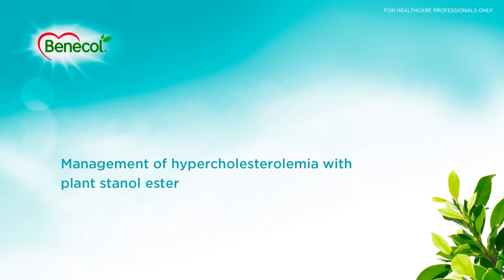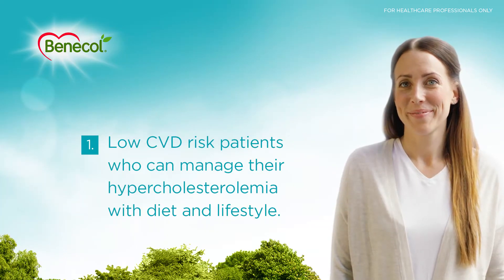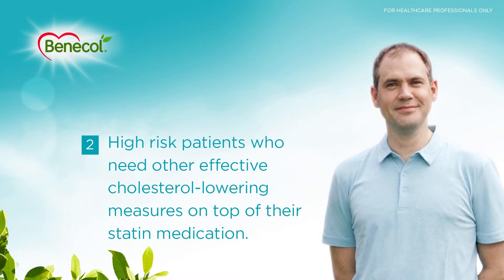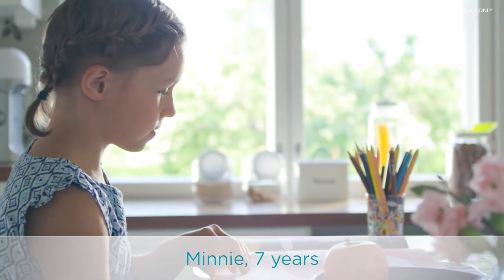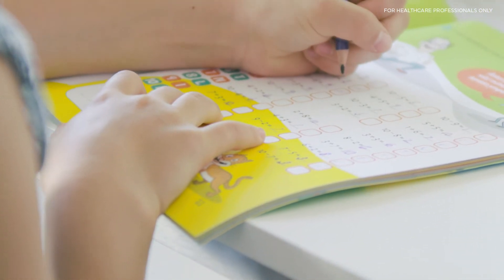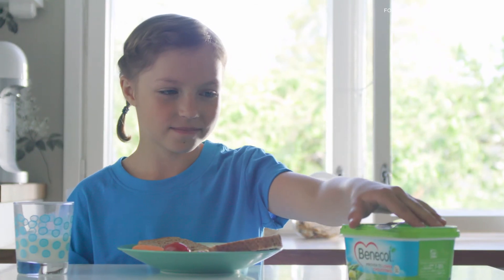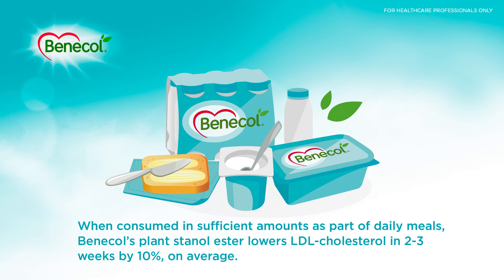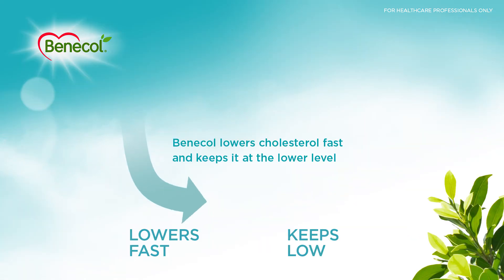Patient case Minnie - Information from Benecol for Healthcare Professionals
This video is for Healthcare Professionals only.

Meet Minnie, a familial hypercholesterolemia (FH) patient who needs all evidence-based measures to lower cholesterol.

International guidelines(1-8) encourage to consider plant stanol ester, the functional ingredient in Benecol® foods and food supplements, as part of the management of raised cholesterol especially for the following three patient groups:
1. Individuals with high LDL-cholesterol at low or intermediate cardiovascular risk who do not qualify for statin therapy
2. High and very high risk patients, such as patients with diabetes, who fail to reach their LDL-cholesterol targets on statins alone, or are statin intolerant
3. Adults and children with familial hypercholesterolemia

When consumed in sufficient amounts as part of daily meals plant stanol ester lowers LDL-cholesterol in 2-3 weeks by 10%, on average, and keeps it at the lower level.

Plant stanol ester has been shown to lower cholesterol. High cholesterol is a risk factor in the development of coronary heart disease.

References: 1. Gylling et al. EAS Consensus Paper. Plant sterols and plant stanols in the management of dyslipidaemia and prevention of cardiovascular disease. Atherosclerosis 2014; 232: 346-360.
2. Catapano et al. 2016 ESC/EAS Guidelines for the management of dyslipidaemias. Atherosclerosis 2016; 253: 281-344.
3. Piepoli et al. 2016 European Guidelines on cardiovascular disease prevention in clinical practice. Eur Heart J 2016; 37: 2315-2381.
4. International Atherosclerosis Society. IAS Position Paper: Global Recommendations for the Management of Dyslipidemia, 2013.
5. American Diabetes Association. Cardiovascular disease and risk management. Sec. 8. In Standards of Medical Care in Diabetes 2016. Diab Care 2016; 39: S60–S71.
6. Expert Panel on Integrated Guidelines for Cardiovascular Health and Risk Reduction in Children and Adolescents: Summary Report. Pediatrics 2011; 128: S213 -S256.
7. Nordestgaard et al. EAS Consensus Paper. Familial hypercholesterolaemia is underdiagnosed and undertreated in the general population: guidance for clinicians to prevent coronary heart disease. Eur Heart J 2013; 34: 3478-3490.
8. Stroes et al. EAS Consensus Paper. Statin-associated muscle symptoms: impact on statin therapy— European Atherosclerosis Society Consensus Panel Statement on Assessment, Aetiology and Management. Eur Heart J 2015; 36: 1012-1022.

for more information on plant stanol ester for healthcare professionals.